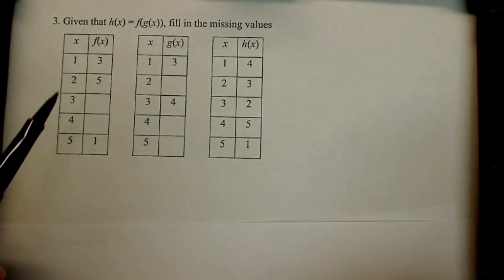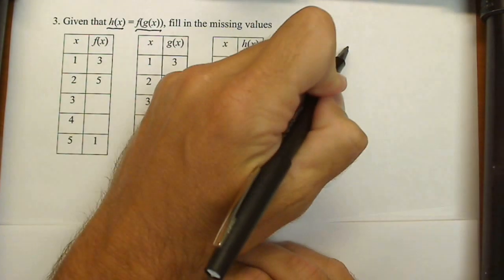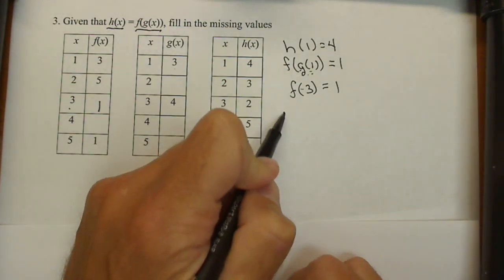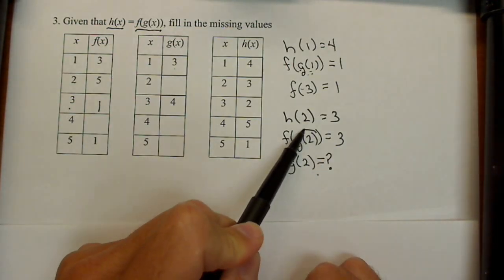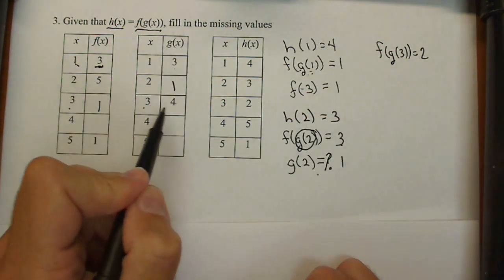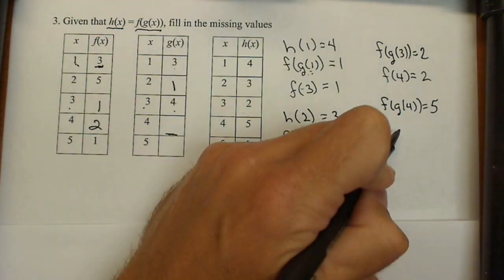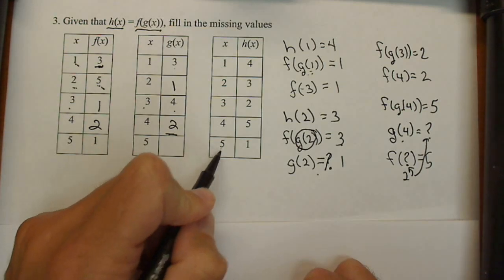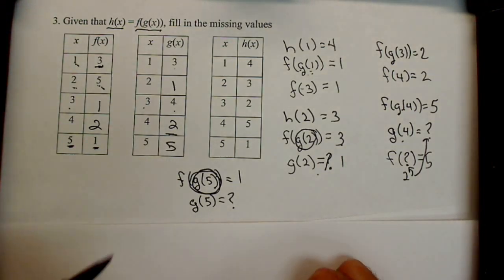Function Composition with Tables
In this video we look at finding missing values in tables by using a composition of functions. We unwrap the definition of the composition in order to find the missing values. We have to work in reverse in this problem.